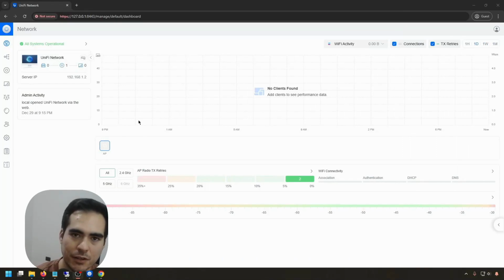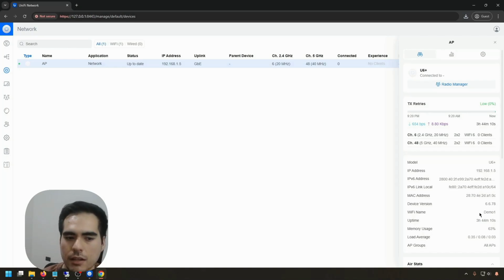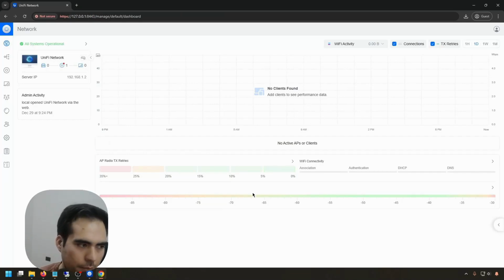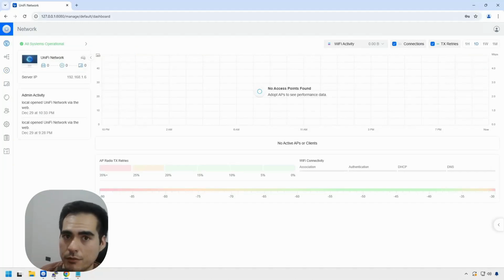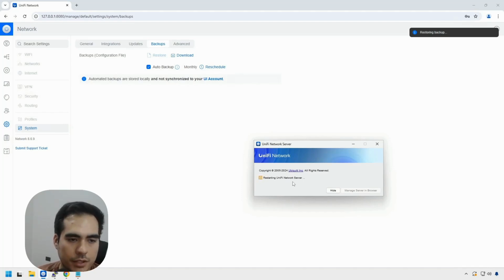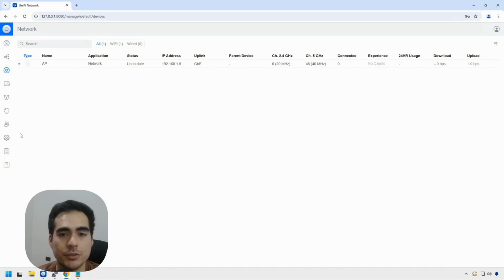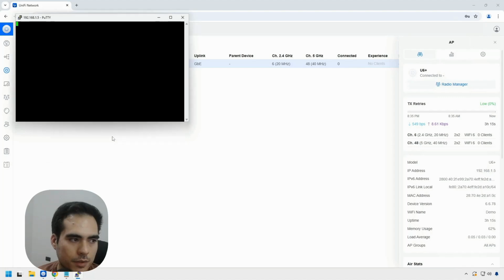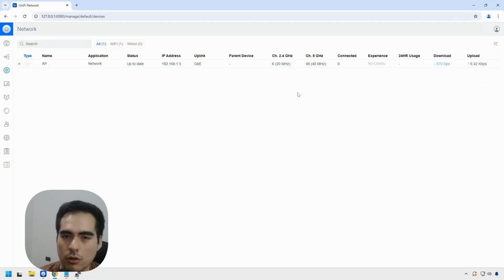How to backup and restore your UniFi Controller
What happens if your UniFi Controller crashes? ⚡ Whether you need to restore your settings on the same server or migrate to a new system or the cloud, this step-by-step guide will show you exactly how to back up and restore your UniFi Controller.

In this video, you’ll learn:
✅ How to create a backup of your UniFi Controller
✅ How to restore to the same server (rollback changes)
✅ Disaster recovery – moving to a new PC, server, or cloud ☁️
✅ How to reconnect UniFi devices after restoring
✅ Fixing issues when devices don’t show up in your new controller

If your UniFi Controller is self-hosted on Windows, a Cloud Key, or another device, you NEED a backup plan to prevent losing your settings. This guide makes recovery easy!

📌 Chapters:
00:00 – Introduction – Why Backup & Restore Your UniFi Controller?
00:15 – Scenario 1: Backup & Restore on the Same Server
01:45 – Rolling Back to Previous Settings
03:30 – Scenario 2: Disaster Recovery & Restoring to a New Server
05:15 – Reconnecting UniFi Devices After Migration
06:30 – Final Tips & Best Practices

🚀 Tired of managing your own UniFi Controller?
Let UniHosted handle it for you with our secure, managed UniFi hosting.

✅ UniHosted – Managed UniFi Hosting
🔹 Automatic backups & disaster recovery built-in
🔹 Secure cloud hosting – no hardware worries
🔹 24/7 monitoring & instant support